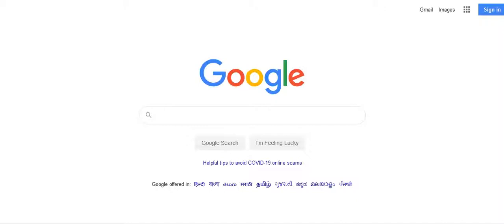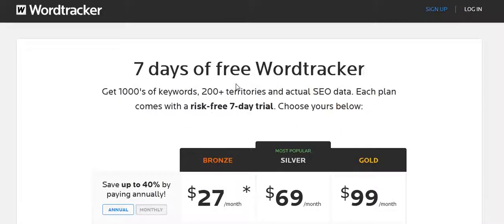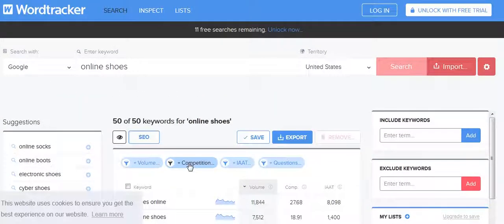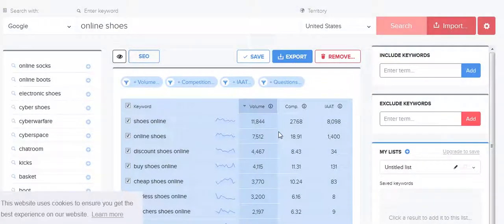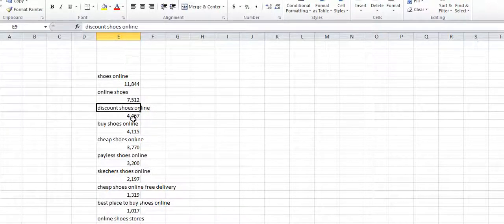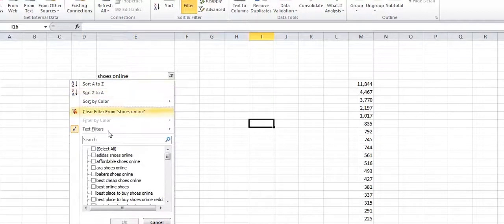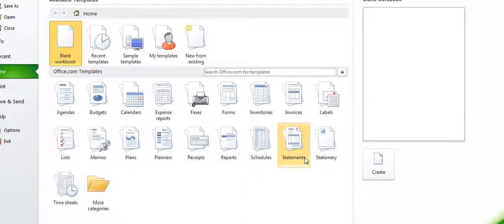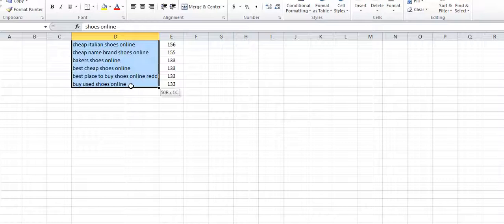Keyword Research Using Word Tracker For Free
The best FREE alternative to the Keyword Planner.

More details about SEO Company and best Keyword research company feel free